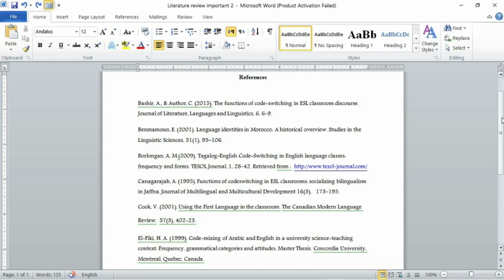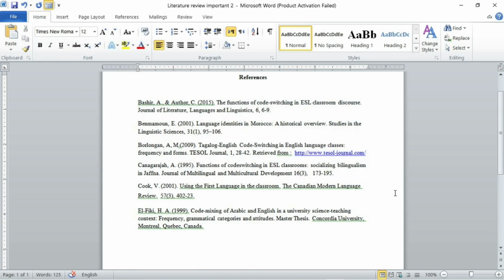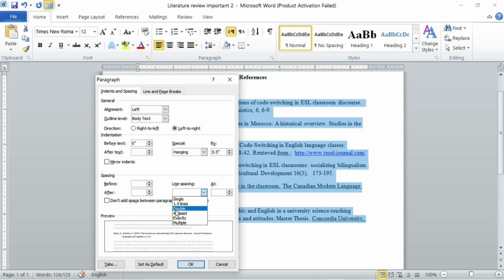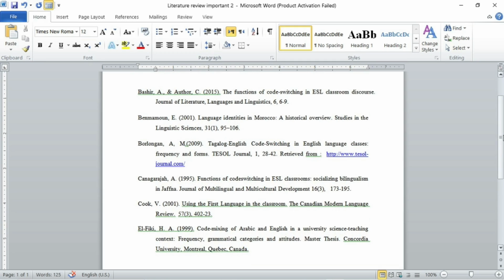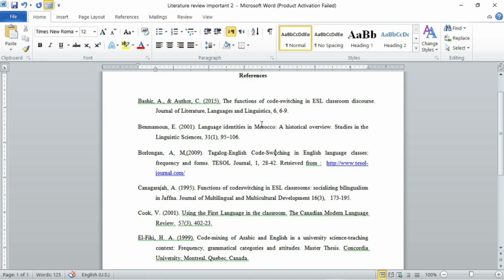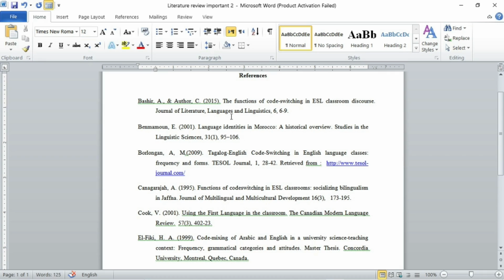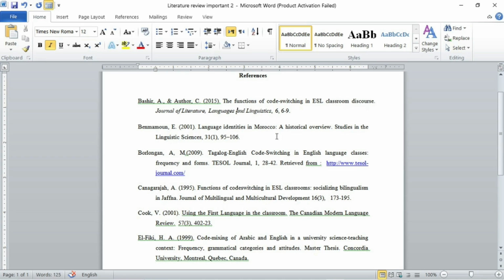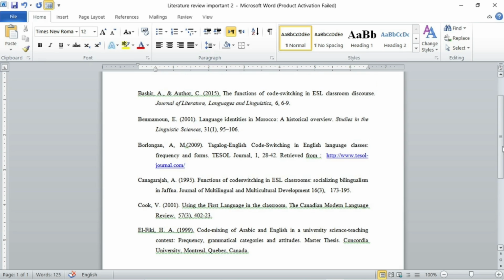Basic APA references page styling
This is a basic introduction to how to format your APA references page.